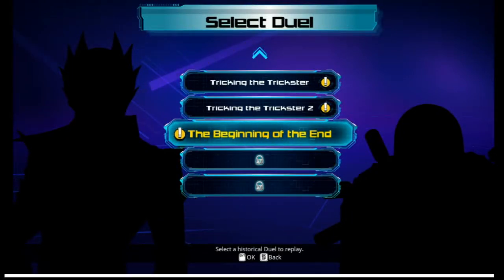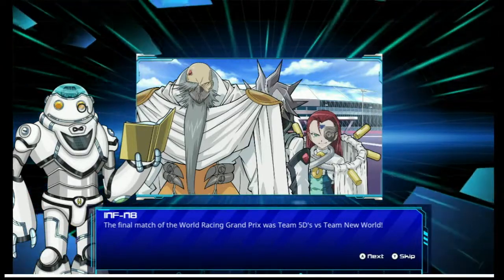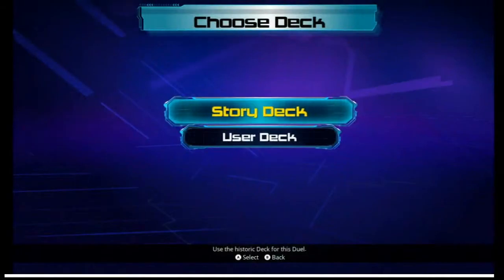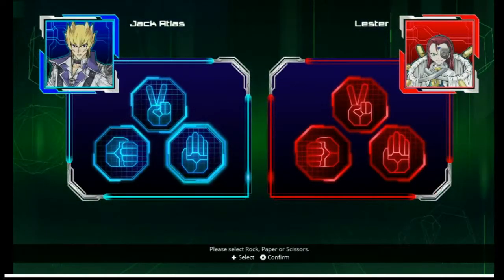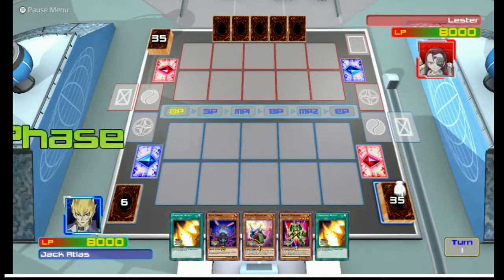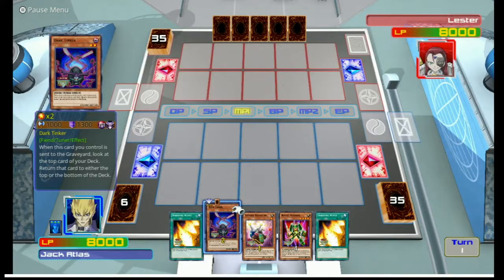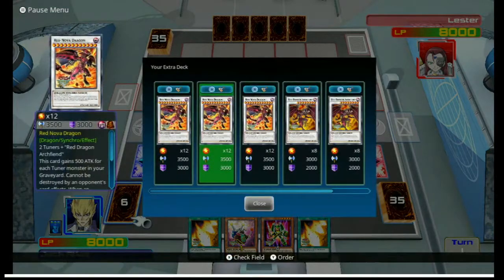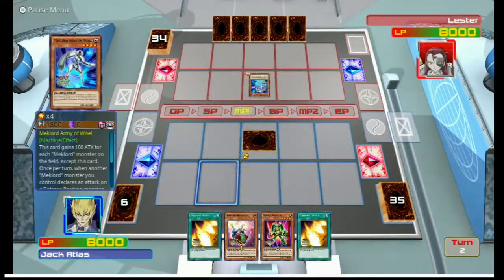Let's Play Yugioh Legacy of the Duelist part 80 - Dealing With The Anti Synchro Monsters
One way to deal with monsters with anti-synchro abilities it to not summon synchro monsters at all.